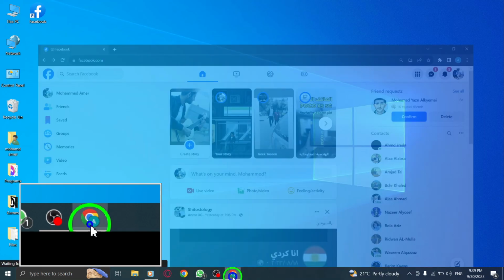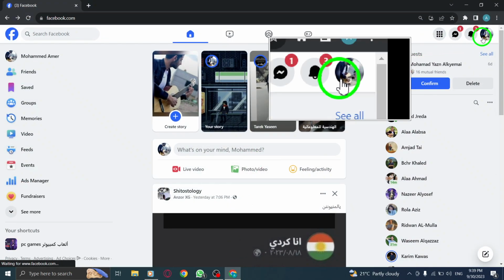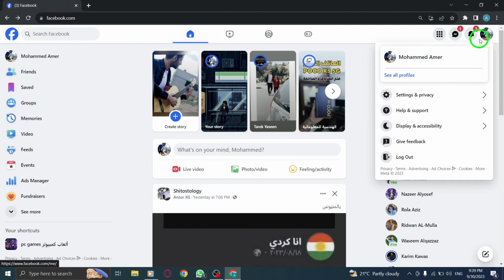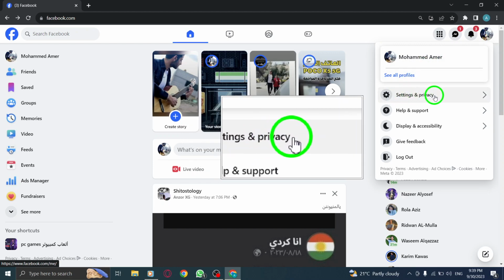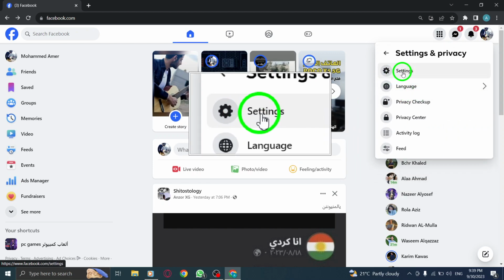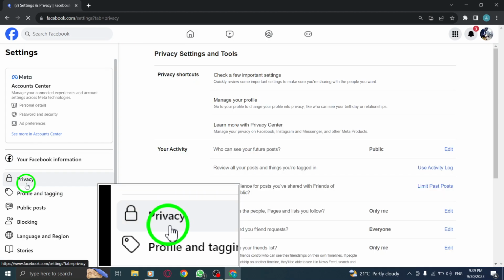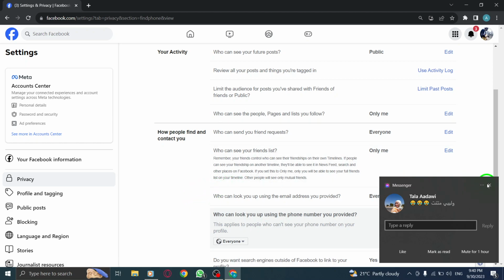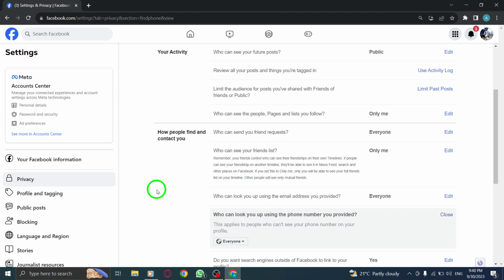How to Allow Everyone to Look You Up With Your Phone Number in Facebook on PC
Learn how to allow everyone to look you up with your phone number on Facebook using your PC in this step-by-step tutorial!

Step 1: Open Facebook.
Step 2: Click on your profile photo from the top right corner.
Step 3: Click on "Settings & privacy".
Step 4: Click on "Settings".
Step 5: Click on "Privacy".
Step 6: Next to "Who can look you up using the phone number you provided", click on "Edit".
Step 7: Click on the drop-down menu to open it.
Step 8: Select "Everyone".

Expand your visibility on Facebook and make it easier for others to find and connect with you by allowing everyone to look you up using your phone number.

Don't miss out on this valuable Facebook feature! Learn how to enhance your Facebook presence today